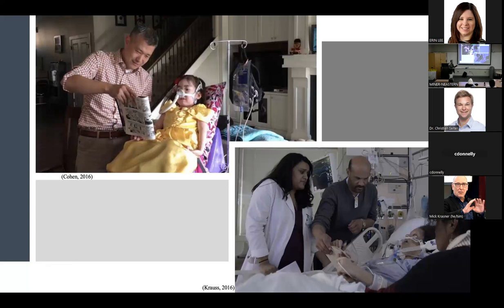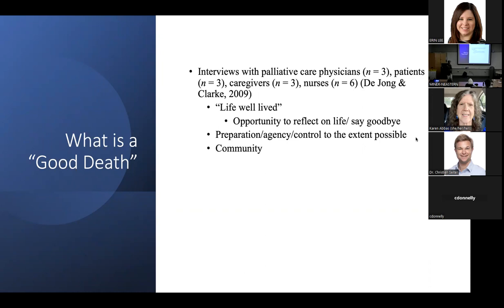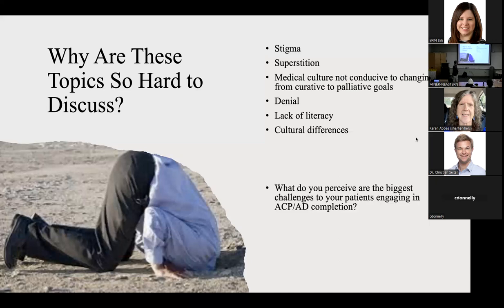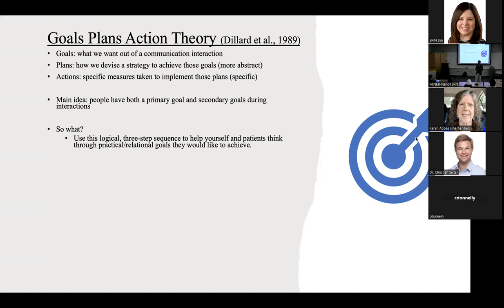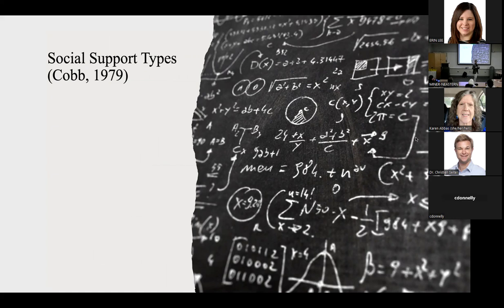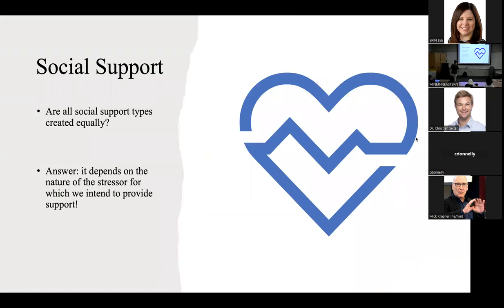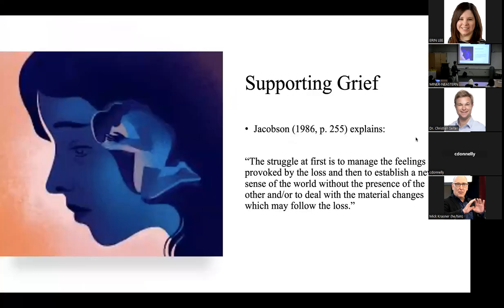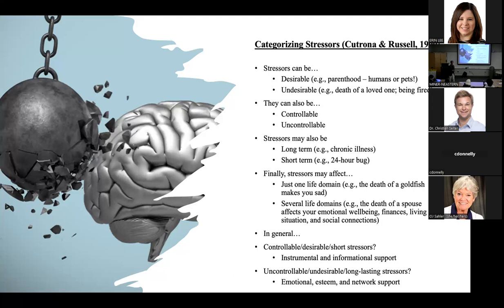Christian Seiter Special Alumni Seminar